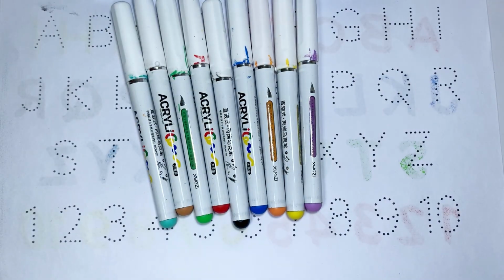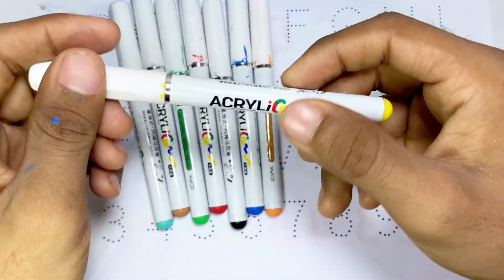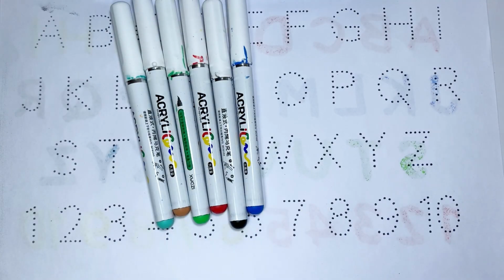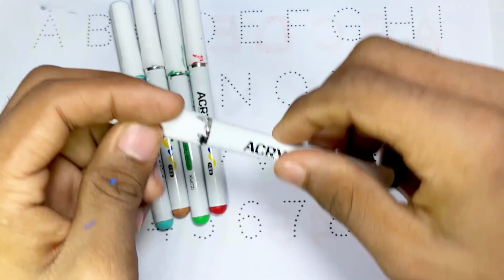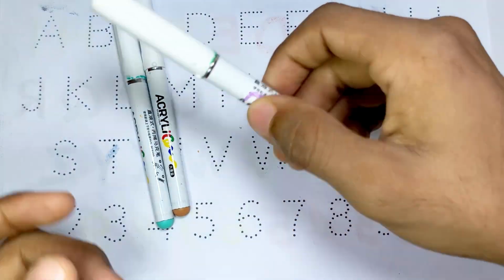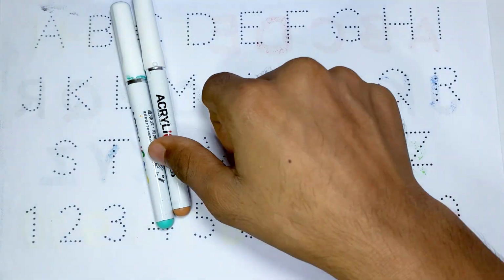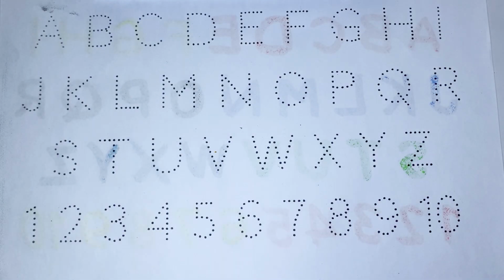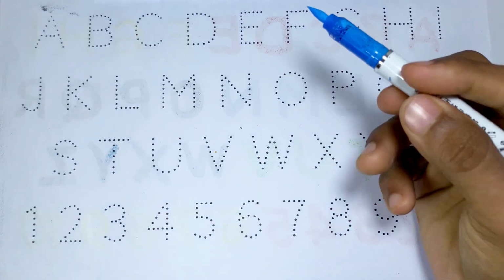A for apple, Alphabet, A to Z, Phonics song, One two three, 1 to 100 Counting, 123 numbers, - 400